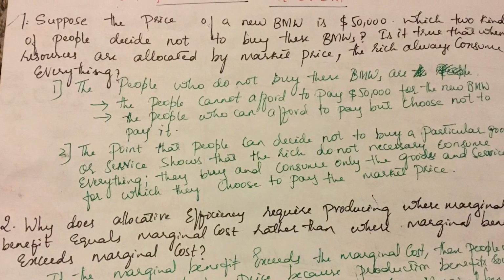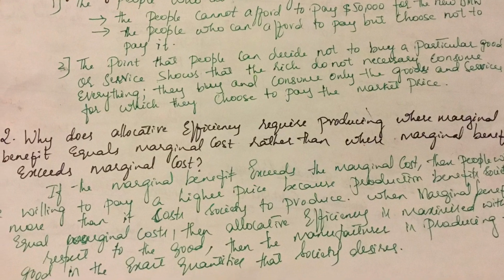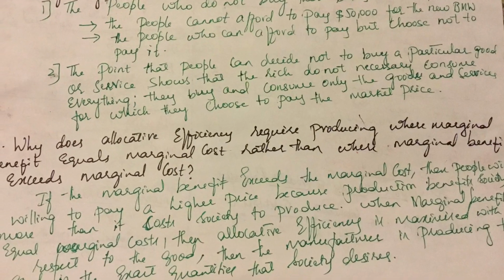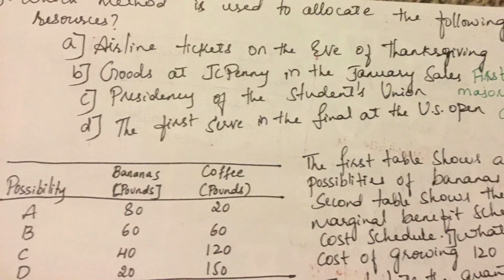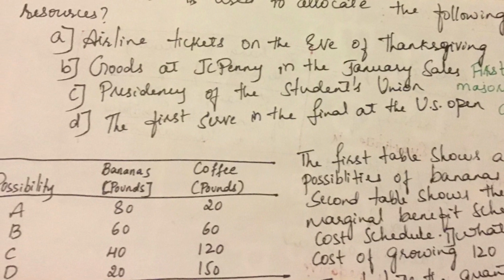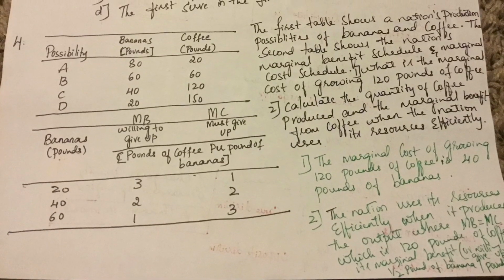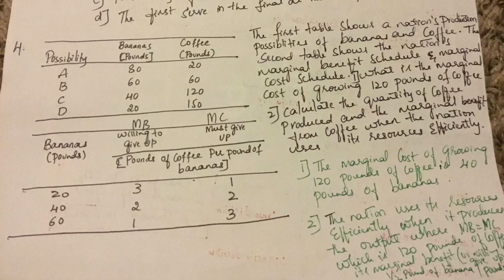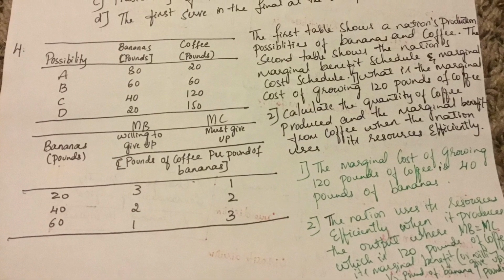6.1 practice problem